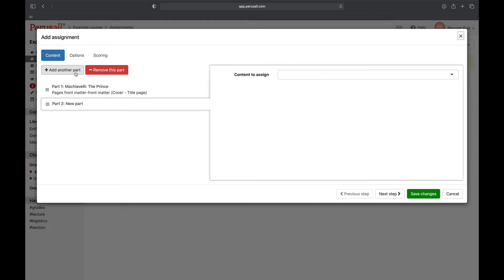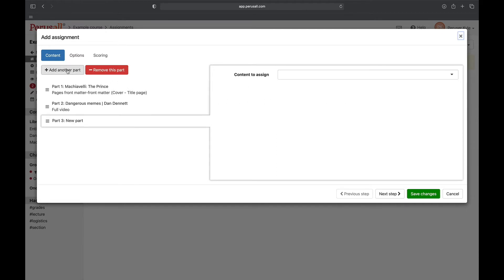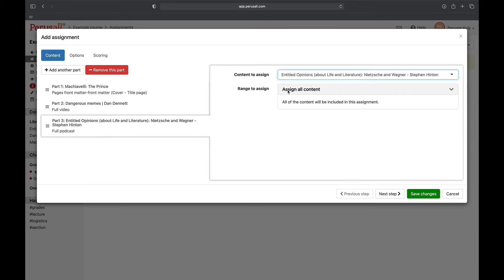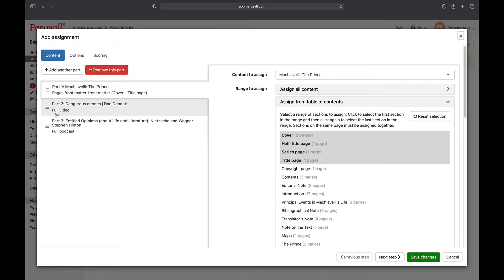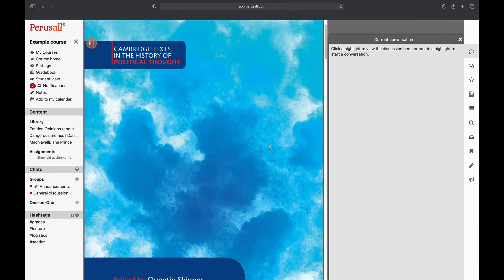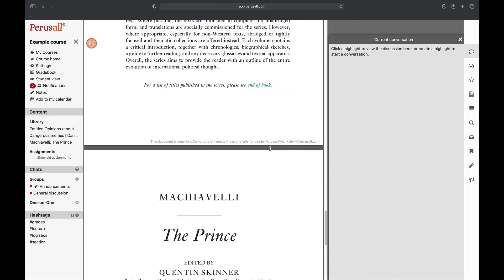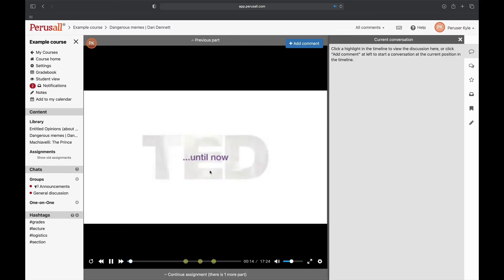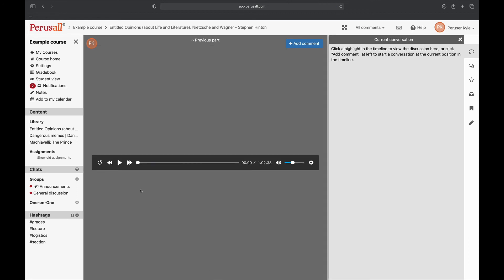Getting started with Multimodal Assignments in Perusall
In this tutorial, our Success Specialist will be demonstrating how to get started with Multimodal Assignments.
Multimodal Assignments use more than one Perusall library item but only generate a single column in the gradebook. Multimodal Assignments do not limit the number of items that can be included in one assignment, nor the kinds of materials that can be included in one assignment. To create a Multimodal Assignment, simply follow the same steps as creating a regular assignment, but click + Add another part in the create/edit assignment menu.
Thank you for joining us today for our Perusall Tutorial!